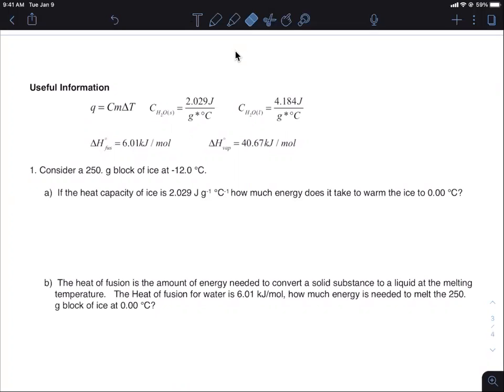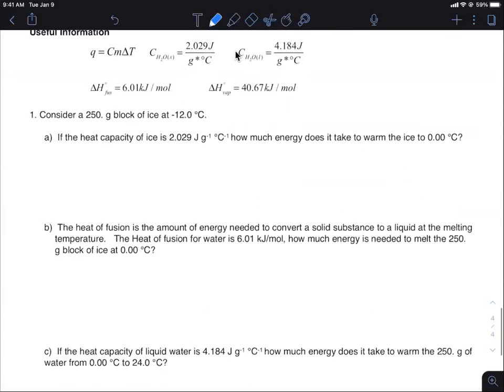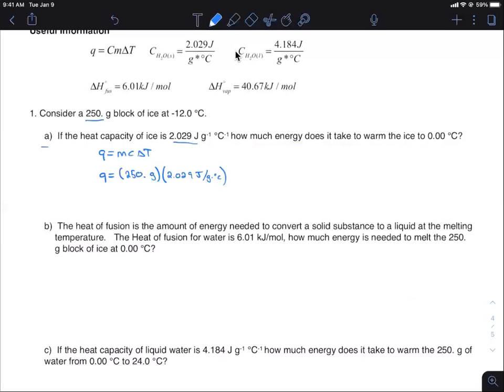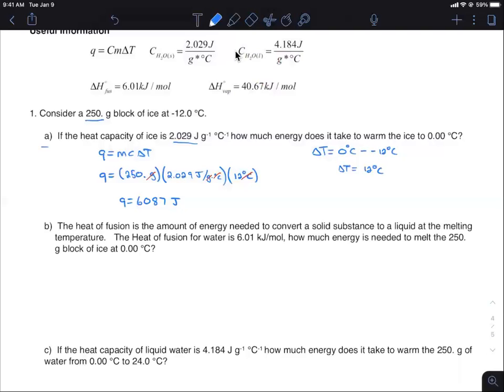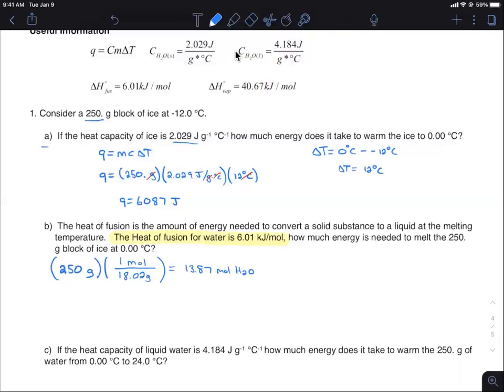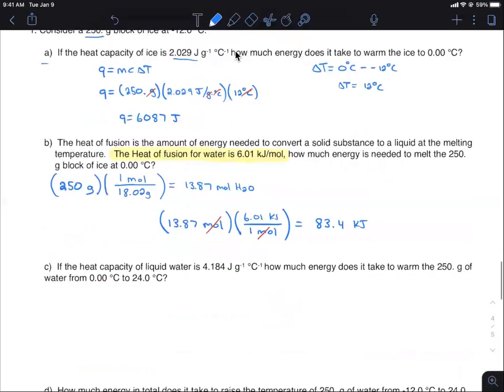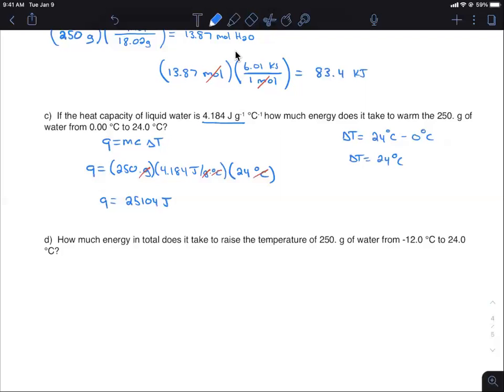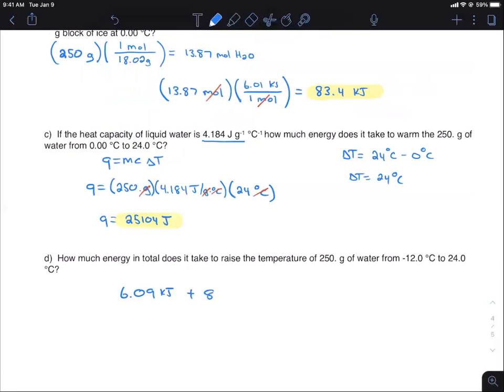Heating Curve Problem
Working through the solution to a heating curve calculation.